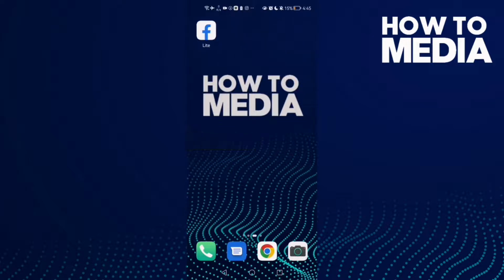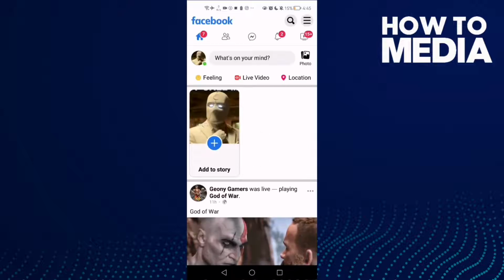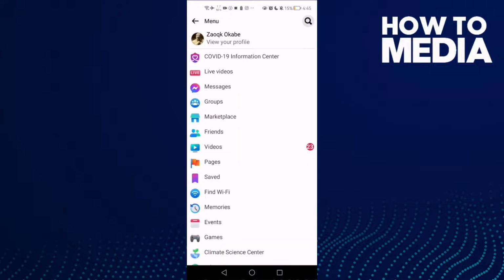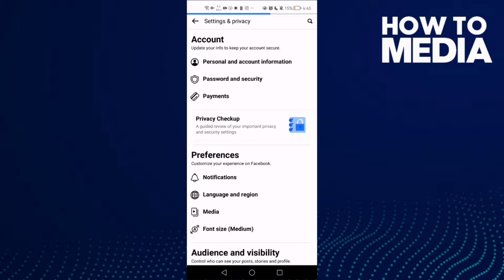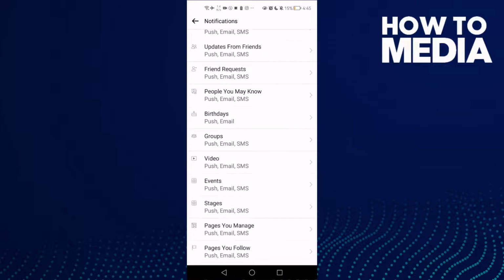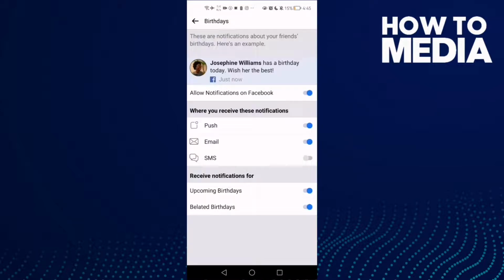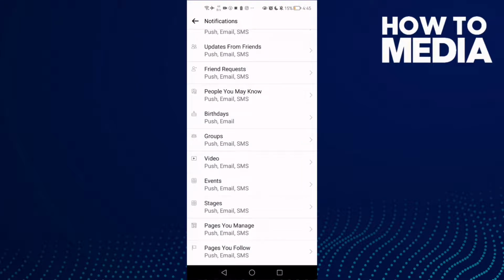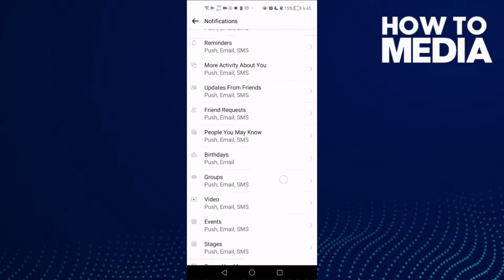How to Turn On Birthdays SMS Notifications on Facebook Lite App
in this video we discuss :